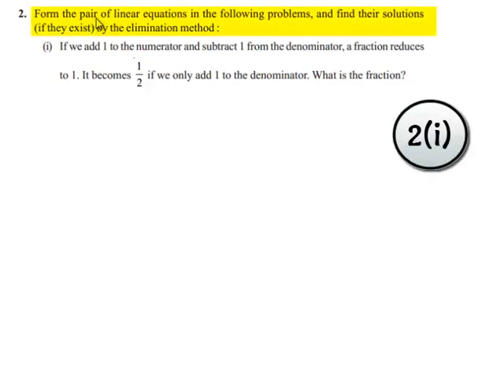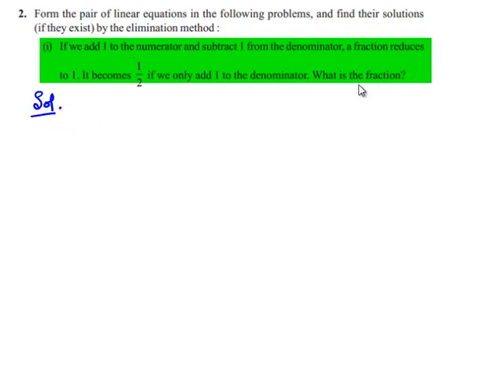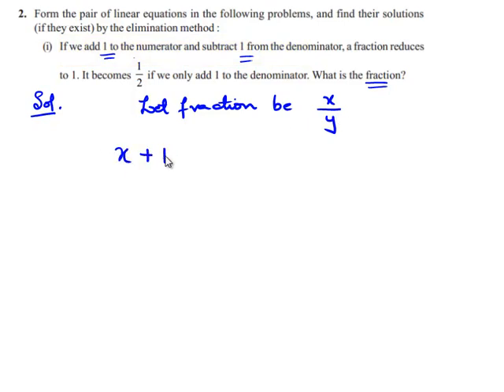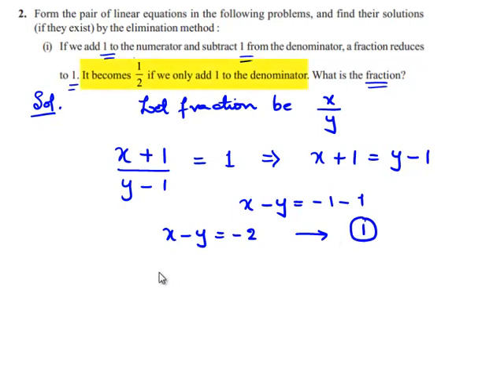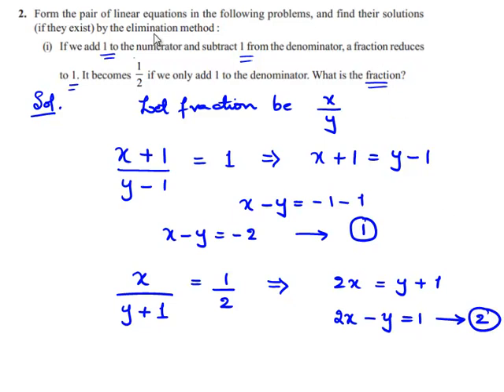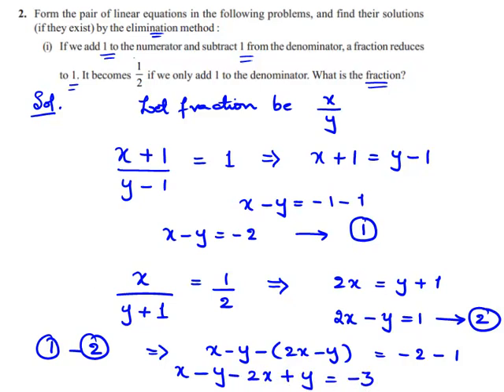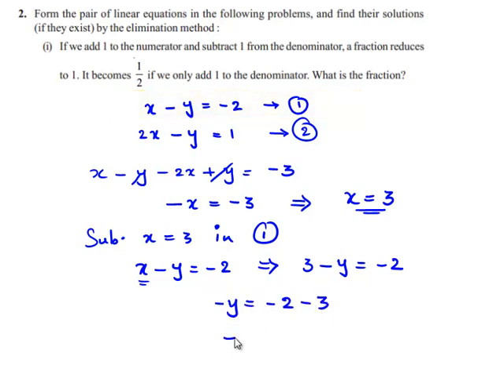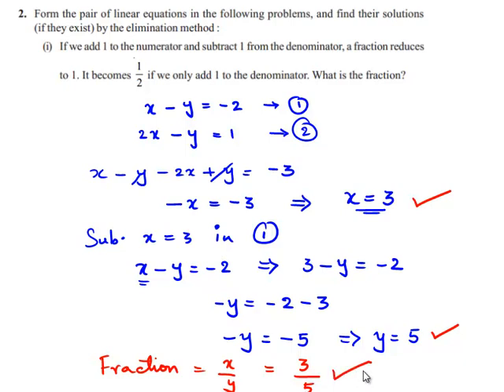NCERT Solutions for Class 10 Maths Chapter 3 Pair of Linear Equations in Two Variables Ex 3.4 Q2 i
NCERT Solutions for Class 10 Maths Chapter 3 Pair of Linear Equations in Two Variables Exercise 3.4 Question 2 i